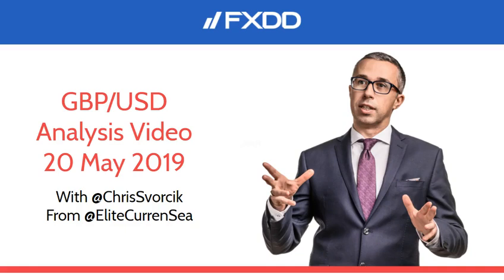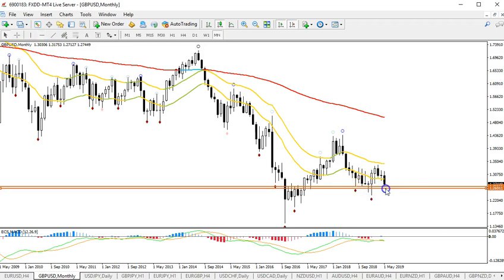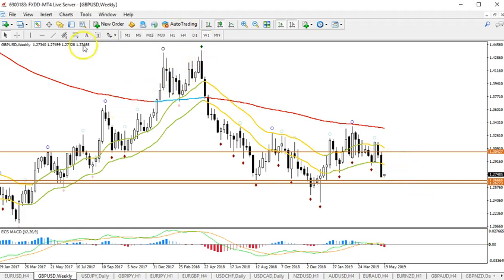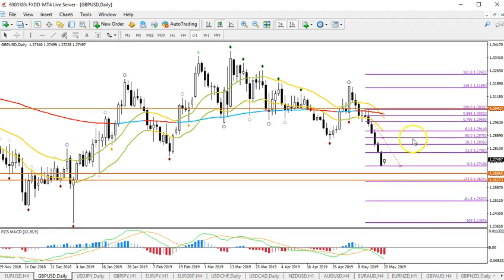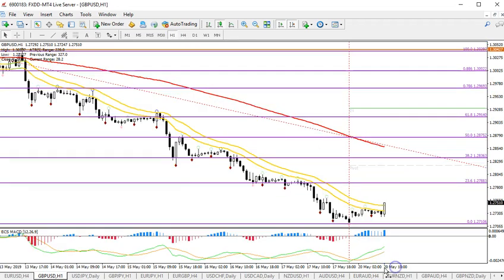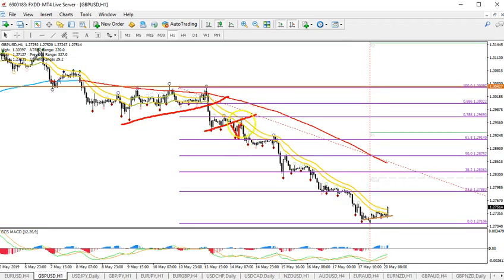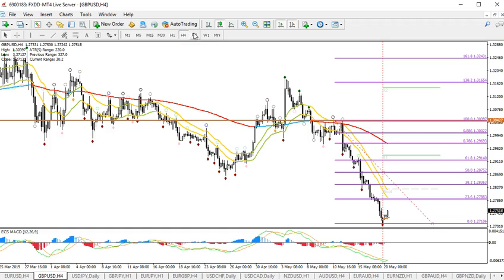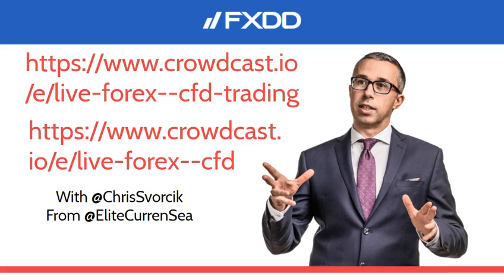GBP/USD Analysis & Setups 20 May '19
The GBP/USD bearish momentum is strong but price could build a retracement back to 1.28 if price breaks above the 21 ema. Otherwise the downtrend is aiming for 1.2650. For more information about FXDD, please